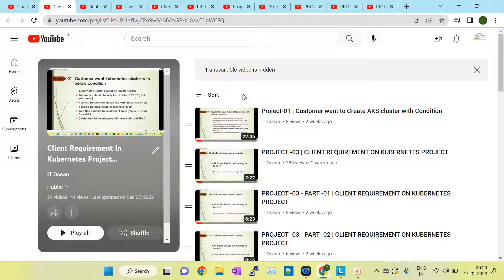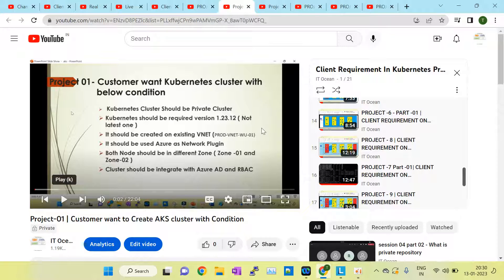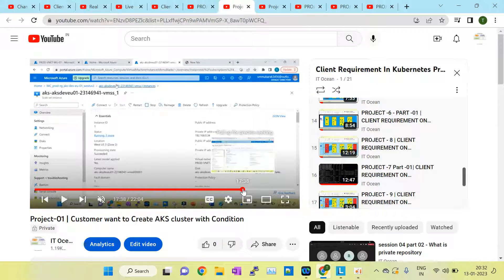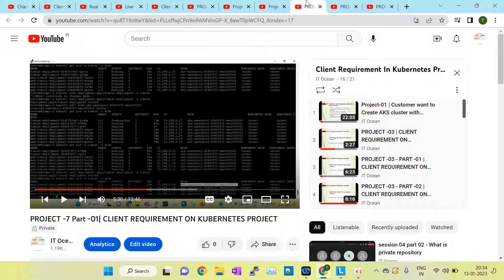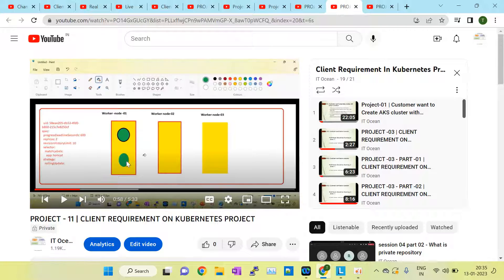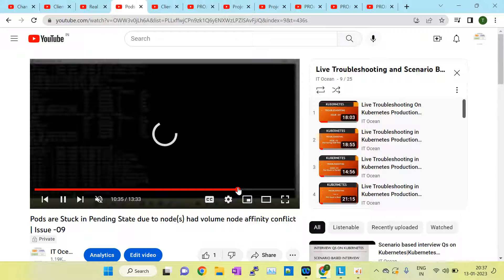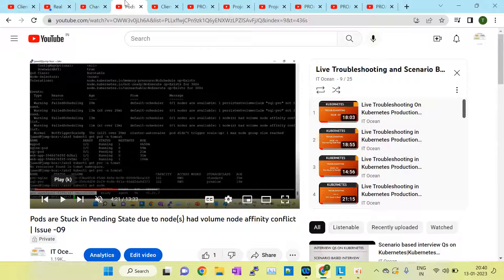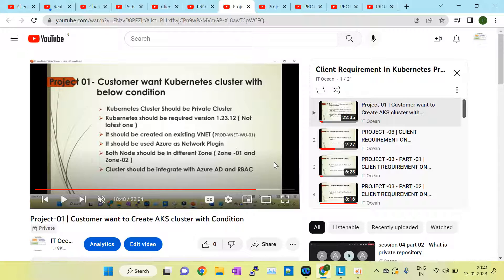Real time issue in Kubernetes | Customer Requirement in Kubernetes Env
IF YOU WANT TO GET MORE DETAILS ON THIS, KINDLY PING ME.

01 - Project-01 | CLIENT REQUIREMENT ON KUBERNETES PROJECT

02 - Project-02| CLIENT REQUIREMENT ON KUBERNETES PROJECT

03 - Project-03 | CLIENT REQUIREMENT ON KUBERNETES PROJECT

04 - Project-03 -Part-01 | CLIENT REQUIREMENT ON KUBERNETES PROJECT

05 - Project-03 -Part-02 | CLIENT REQUIREMENT ON KUBERNETES PROJECT

06 - Project-03 -Part-03 | CLIENT REQUIREMENT ON KUBERNETES PROJECT

07 - Project-03 -Part-04 | CLIENT REQUIREMENT ON KUBERNETES PROJECT

08 - Project-04 | CLIENT REQUIREMENT ON KUBERNETES PROJECT

09 - Project-05 | CLIENT REQUIREMENT ON KUBERNETES PROJECT

10 - Project-05 - Part-01 | CLIENT REQUIREMENT ON KUBERNETES PROJECT

11 - Project-05 - Part-02 | CLIENT REQUIREMENT ON KUBERNETES PROJECT

12 - Project-06 | CLIENT REQUIREMENT ON KUBERNETES PROJECT

13 - Project-06 Part-01 | CLIENT REQUIREMENT ON KUBERNETES PROJECT

14 - Project-07 | CLIENT REQUIREMENT ON KUBERNETES PROJECT

15 - Project-07 Part-01 | CLIENT REQUIREMENT ON KUBERNETES PROJECT

16 - Project-08 | CLIENT REQUIREMENT ON KUBERNETES PROJECT

17 - Project-09 | CLIENT REQUIREMENT ON KUBERNETES PROJECT

18 - Project-09 Part-01 | CLIENT REQUIREMENT ON KUBERNETES PROJECT

19 - Project-10 CLIENT REQUIREMENT ON KUBERNETES PROJECT